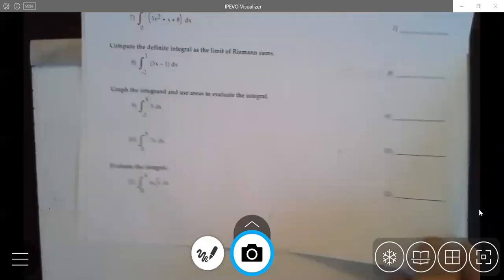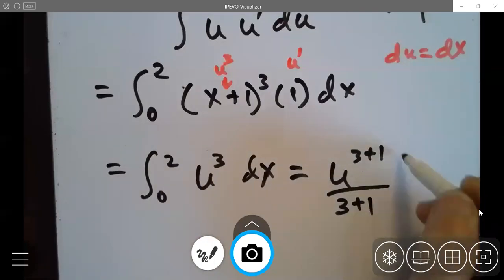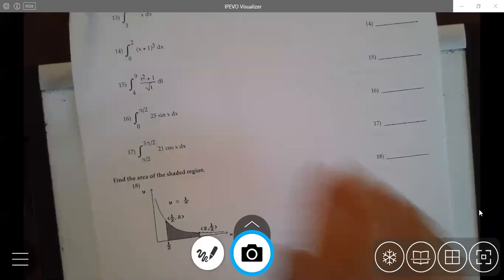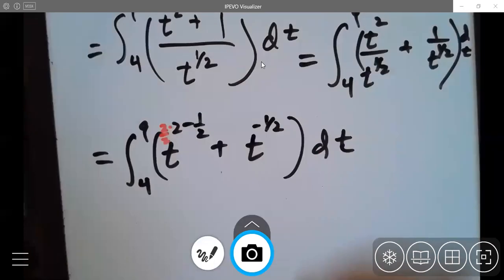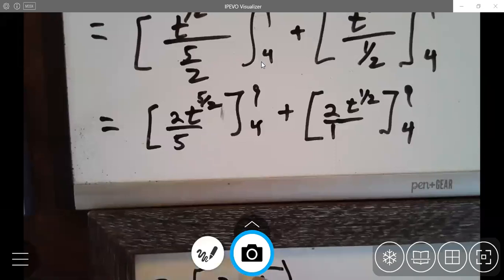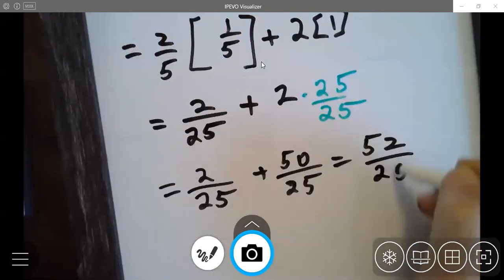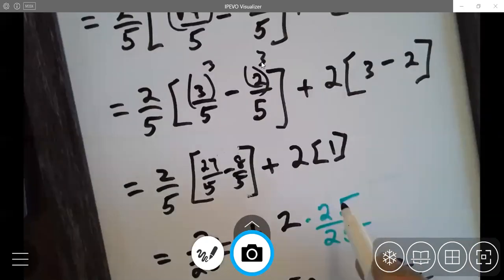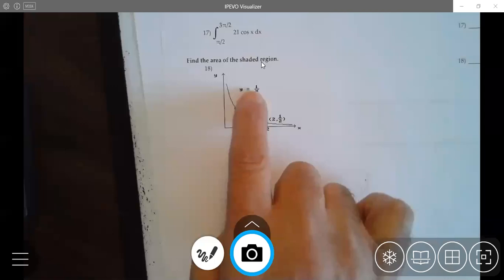241 Review Test 4 part 2